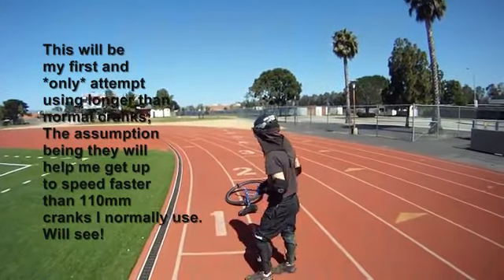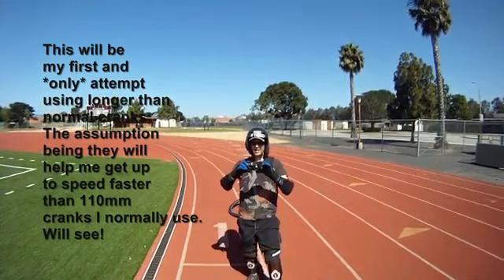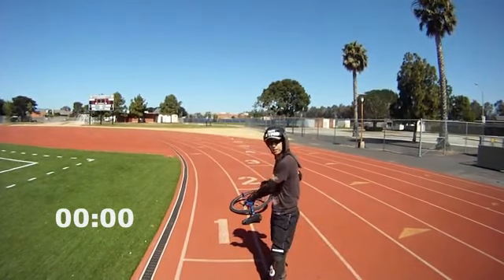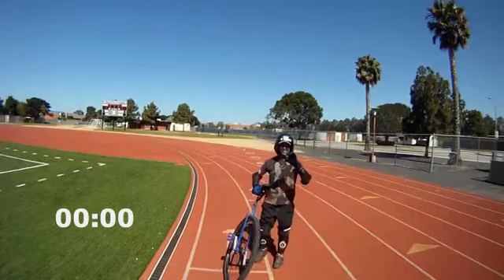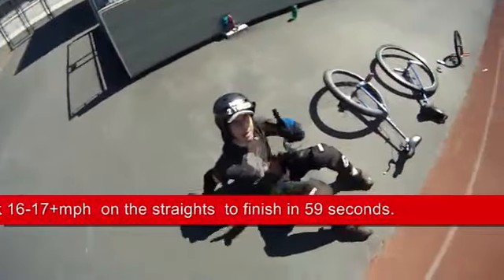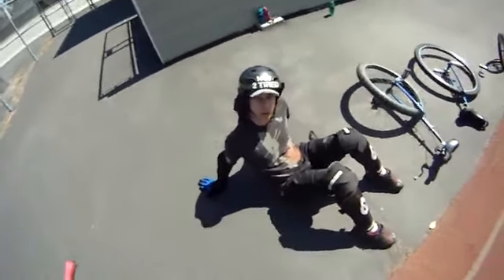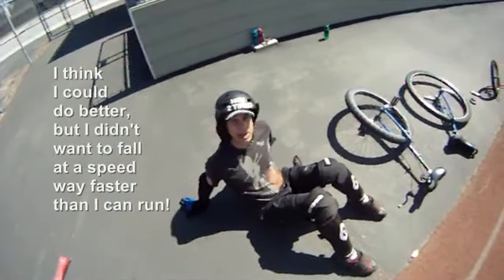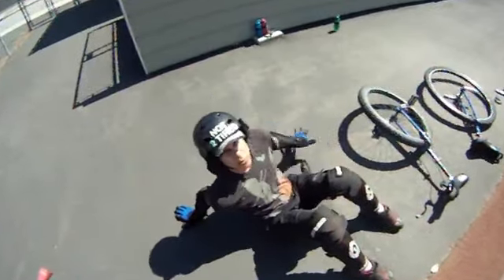Уницикл высокая скорость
Мужской интерес работает и обрабатывает заказы пн-пт: с 10-00 до 20-00
Вы можете оставить заказ через сайт в любое для Вас время КРУГЛОСУТОЧНО ПН-ВС
Мы всегда рады ответить на Ваши вопросы и принять заказ по телефону             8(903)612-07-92